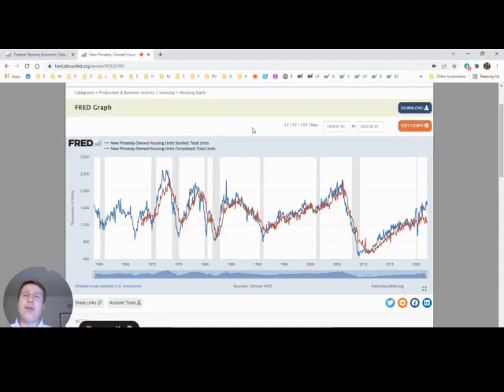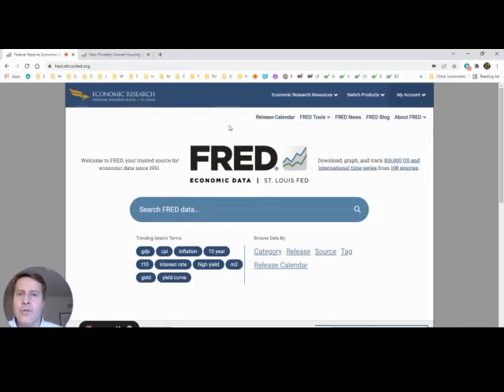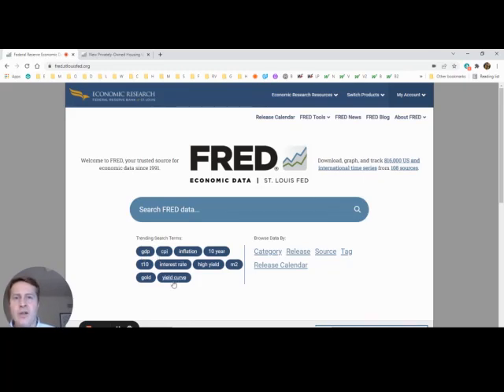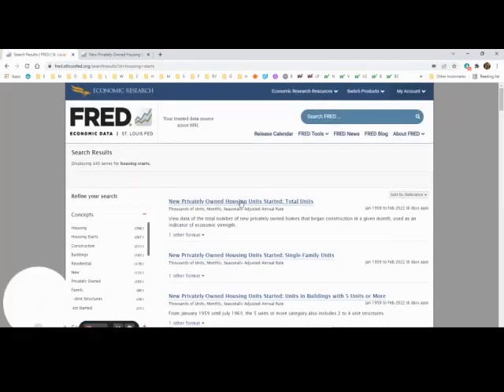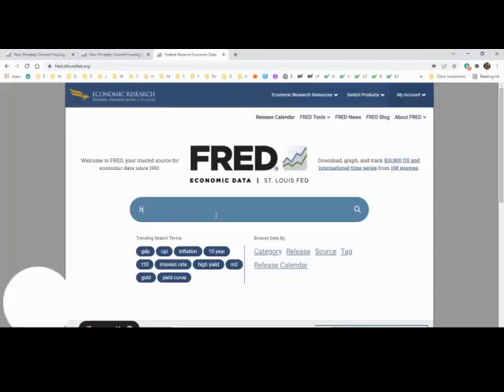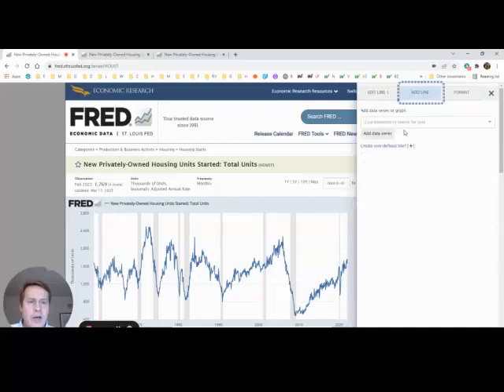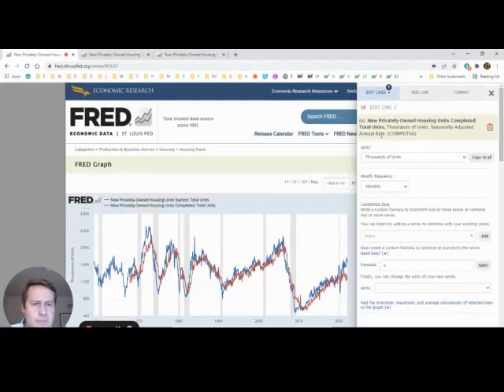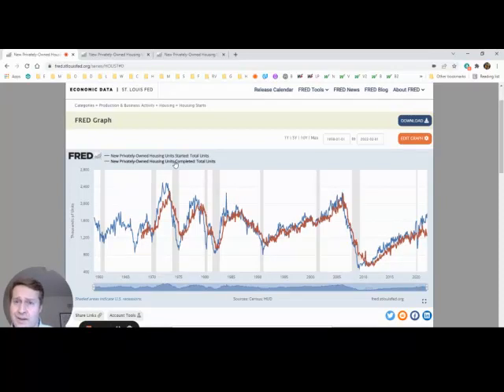Create THIS Chart With FRED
Learn how to use FRED (fred.stlouisfed.org). Learn how to add two lines to a FRED chart. Examine economic data easily online for free.